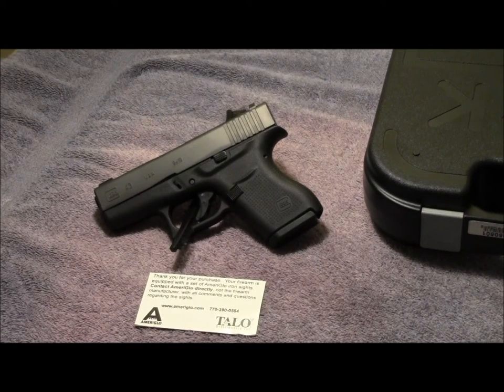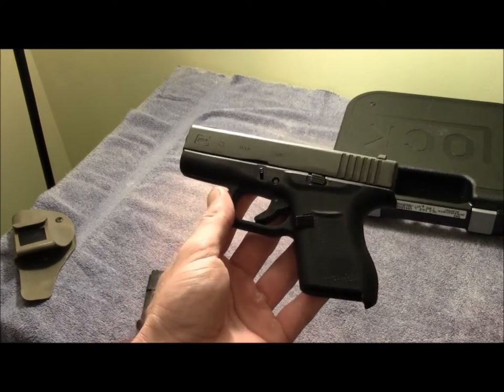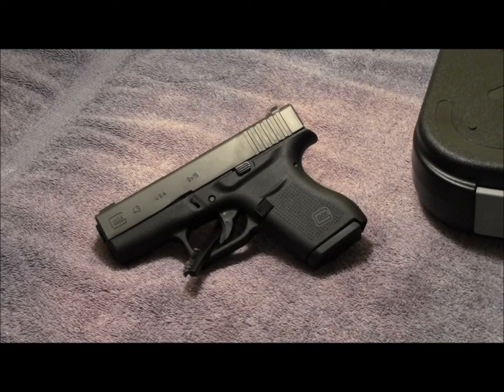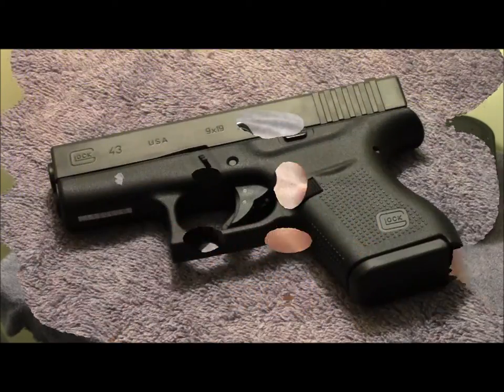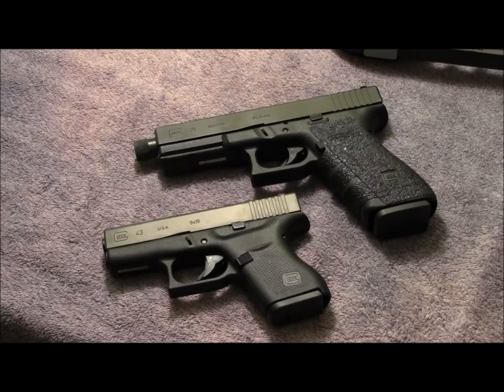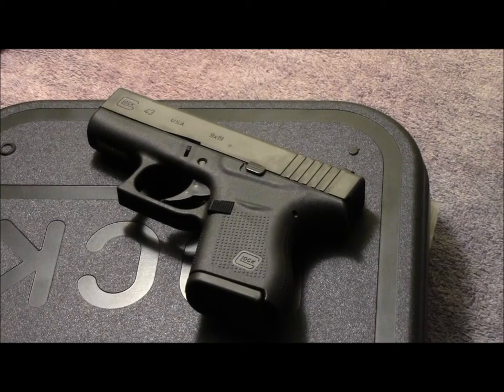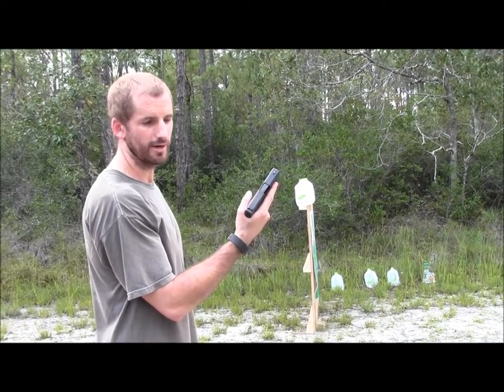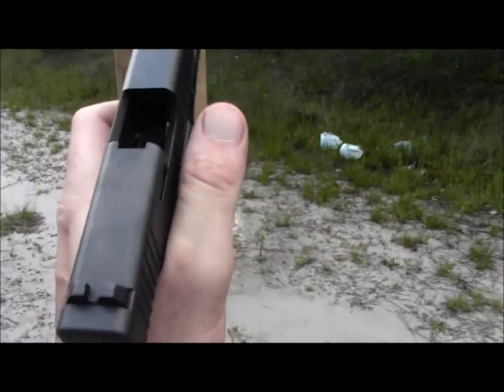Traded My M&P Shield .40 for Glock 43 with Ameriglo night sights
I think I made a mistake when I bought a Shield in 40 s&w over the 9mm version, also I should have bought one with no thumb safety. I've only shot the Glock 43 a little bit so far and have been carrying it and I can already tell I like it better than my shield 40. No thumb safety, better sights, better trigger, less recoil (than the 40), lighter weight, mags easier to load, slide stop easier to use, easier to conceal. cons: more expensive, less capacity than 9mm shield but that can be fixed